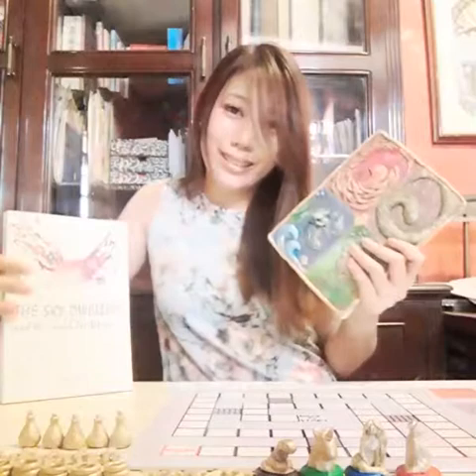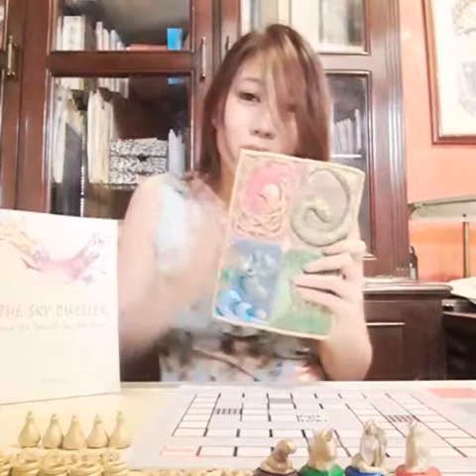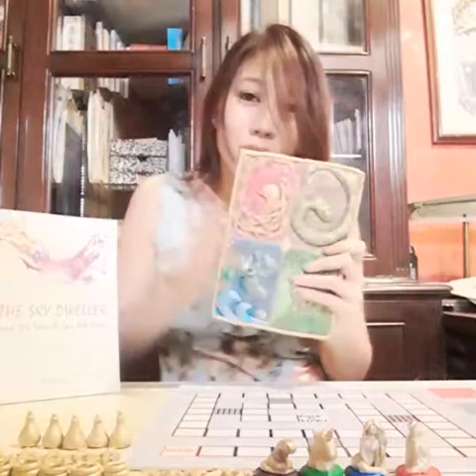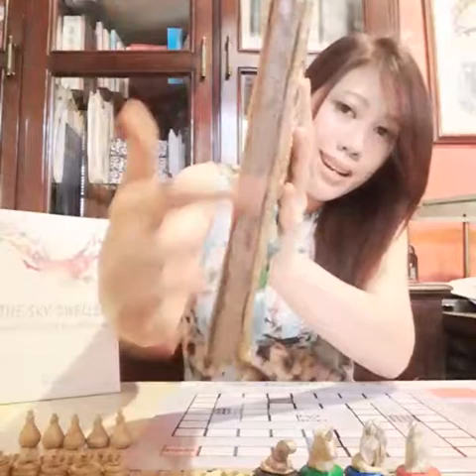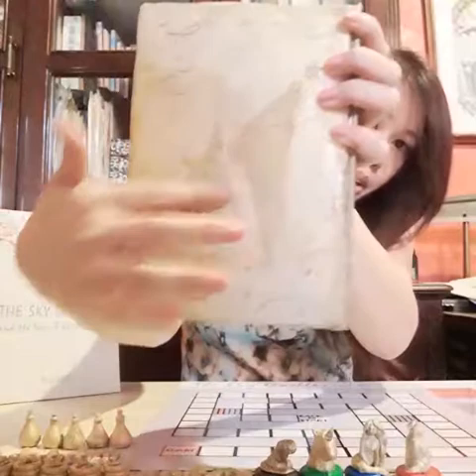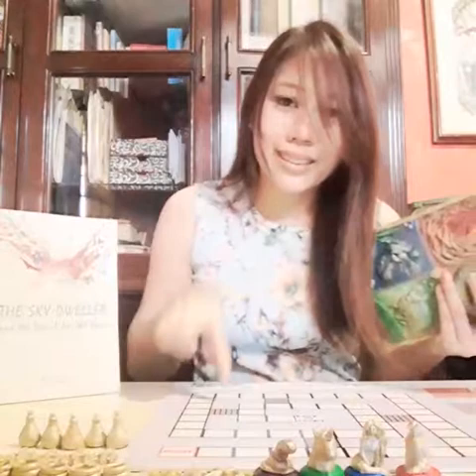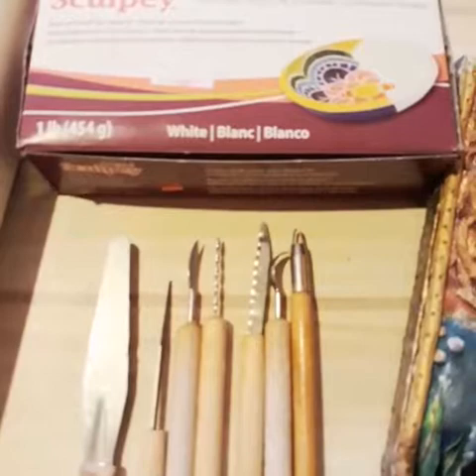MAKING A HAND-PAINTED BOOK COVER OUT OF POLYMER CLAY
to discover more.